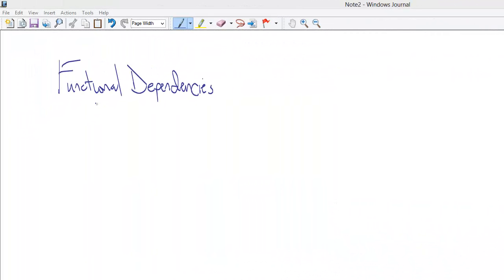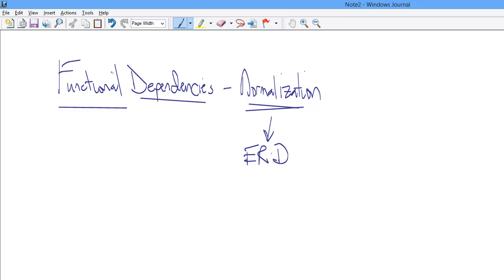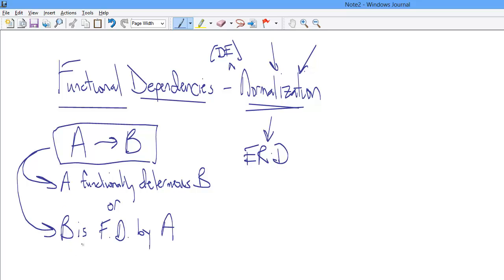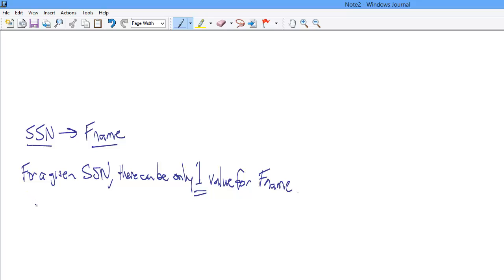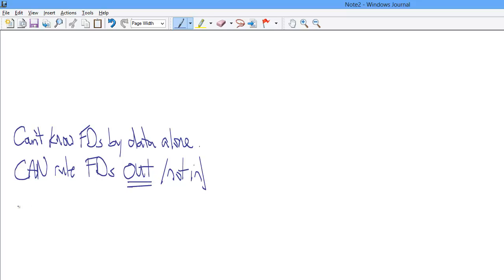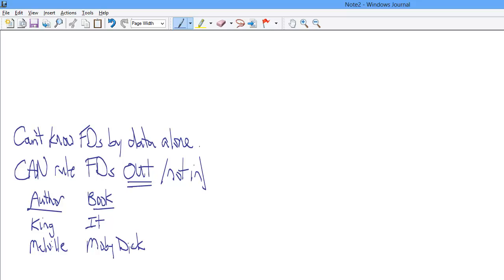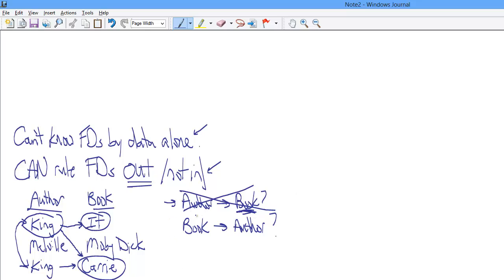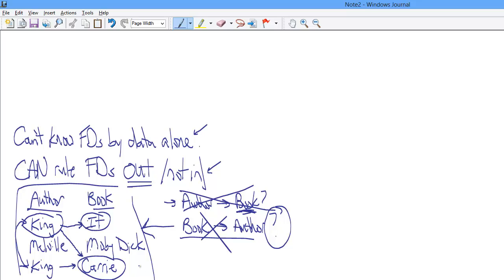Introducing Functional Dependencies in Relational Design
introduces functional dependencies and hints at their role in relational database design in a gentle and nontechnical way